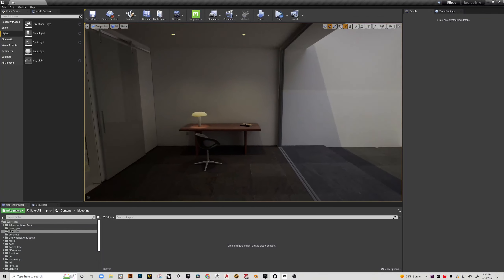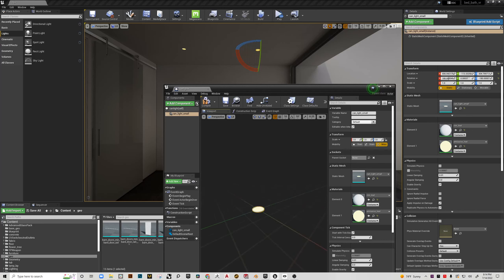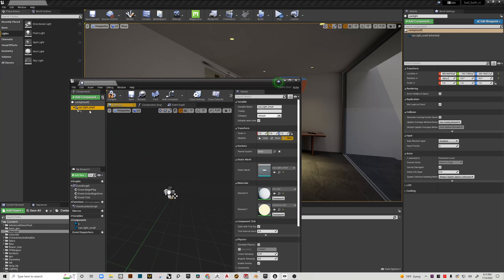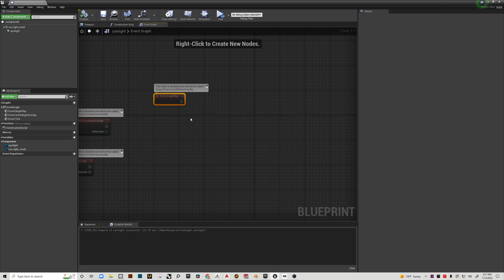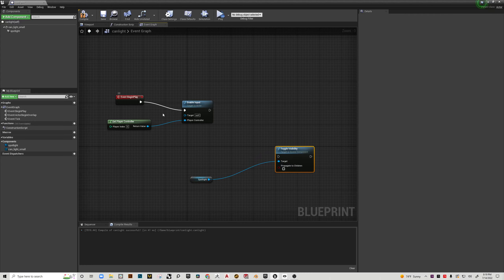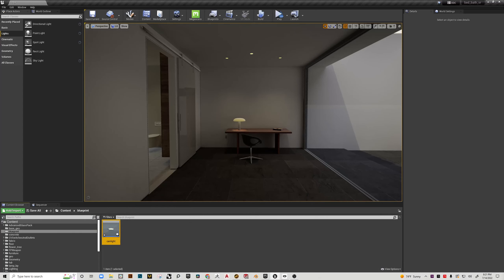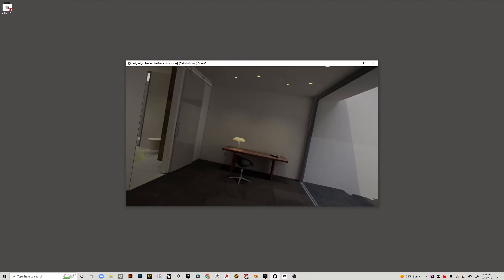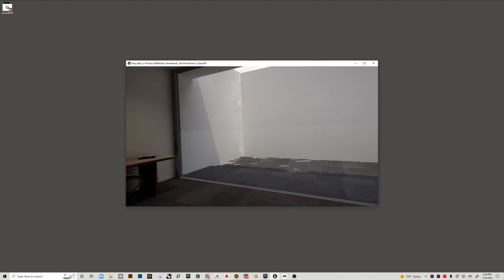video 3 - turn on lights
how to activate a light in blueprints_vr